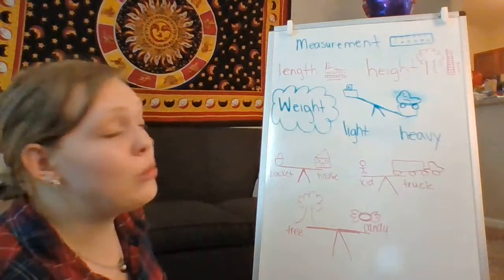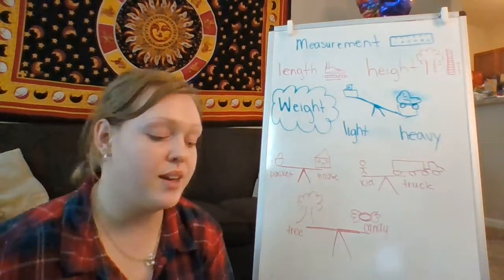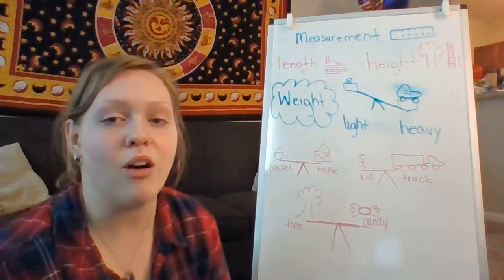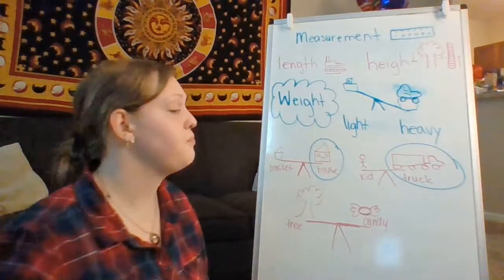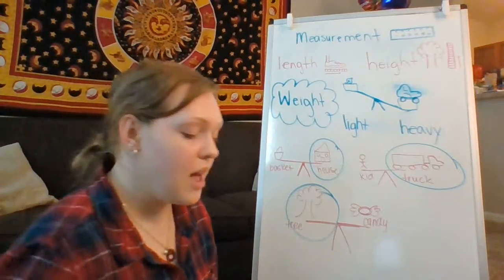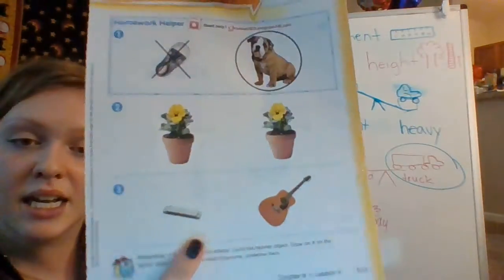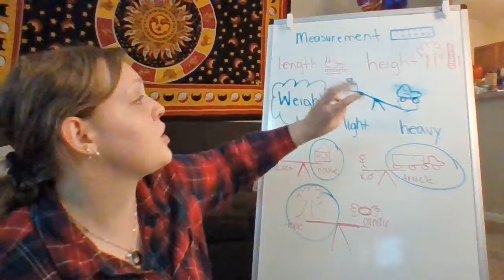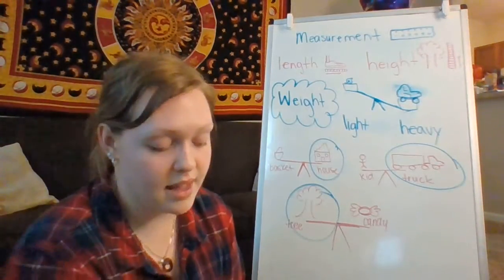Measurement: Length, Height and Weight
Describing length, height, and weight. Comparing objects.